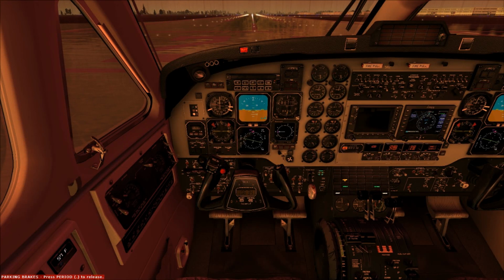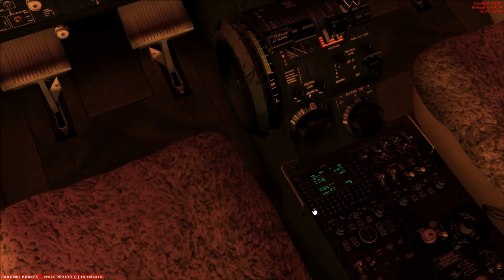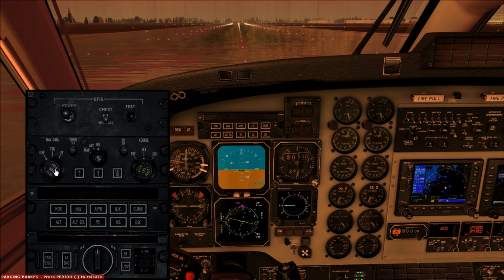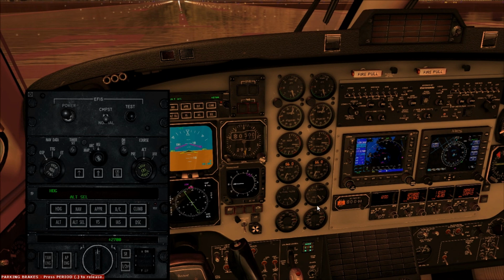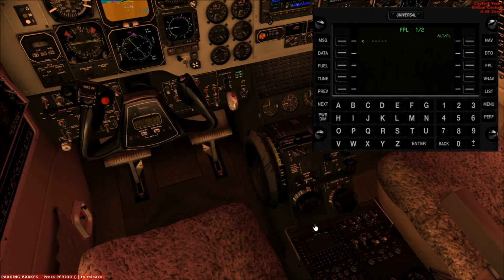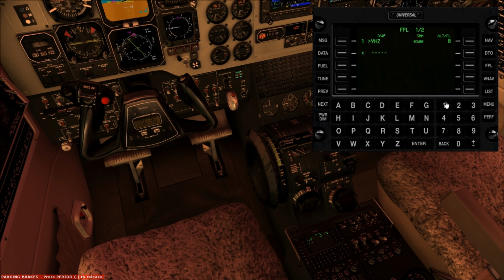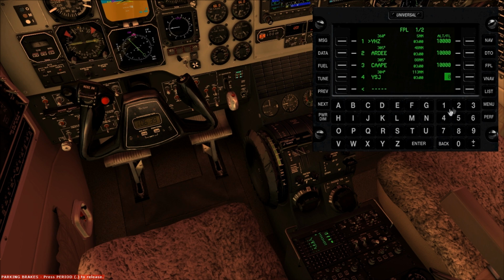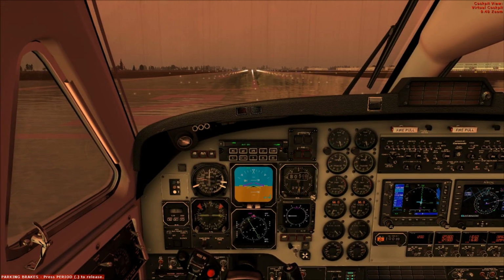FSX Carenado B1900D FMS Tutorial - Initial Set Up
The Set Up - This is Video 1 of 4 showing a complete flight from Halifax N.S. to Saint John N.B.  I've added commentary and it's to show anyone who wants to learn this aircraft a fast way to set up and go. Hope you find this helpful.

I have also made a tutorial earlier but it has no commentary, also in that video I programmed in our approach prior to takeoff.  I would much rather do things in the sequence posted in these new clips.  But if your still intrested and want to see the old tutorial here is the